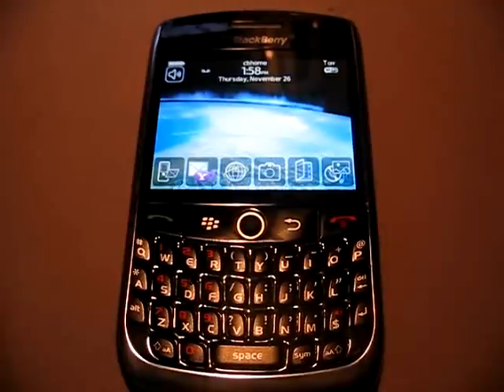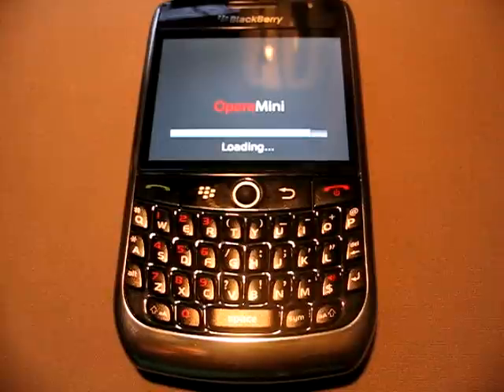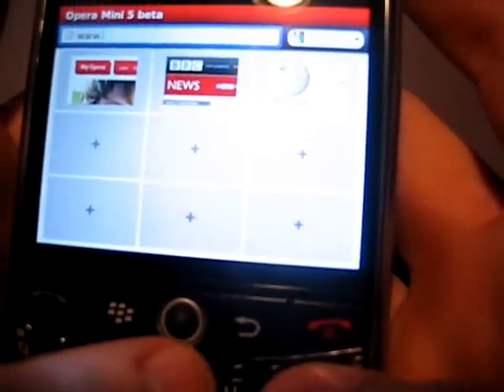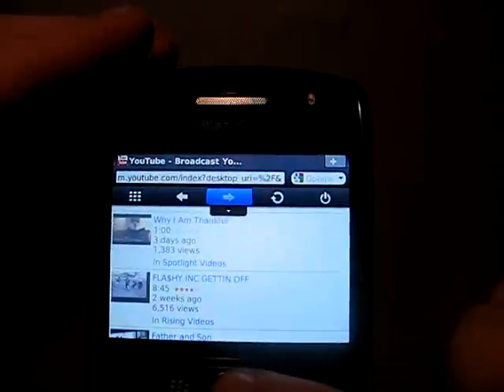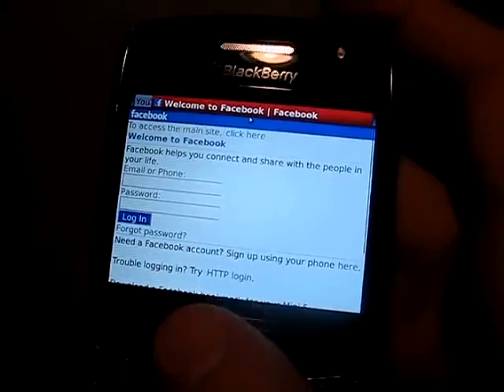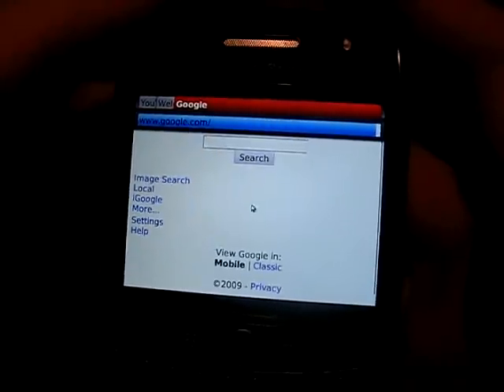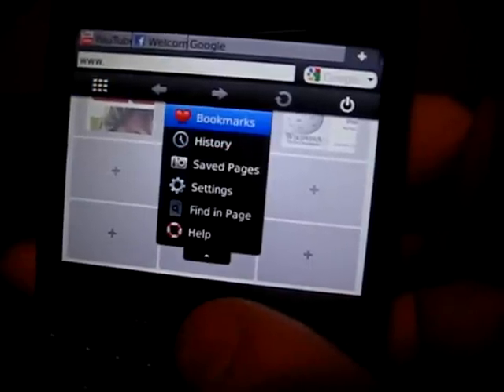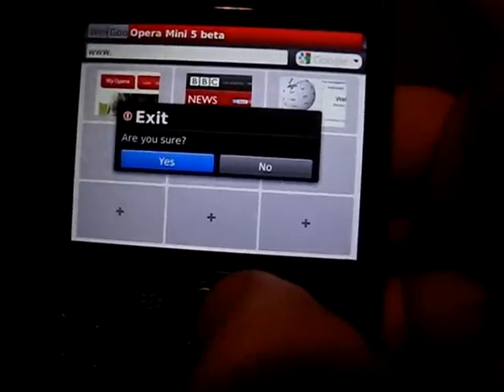Opera Mini 5 Beta - Blackberry Curve 8900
An overview/review of Opera Mini 5 Beta downloaded from "Getjar.com". This version of opera mini has an updated user interface, as well as the ability to have tabs.